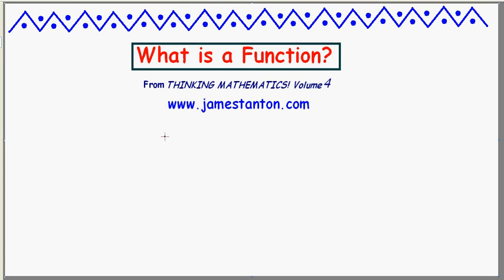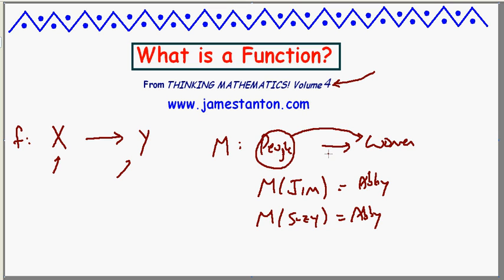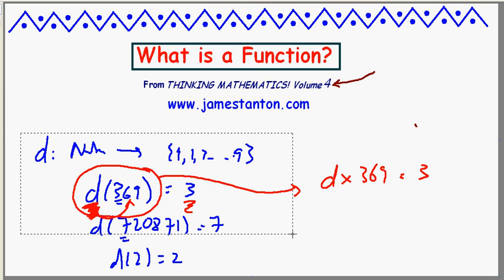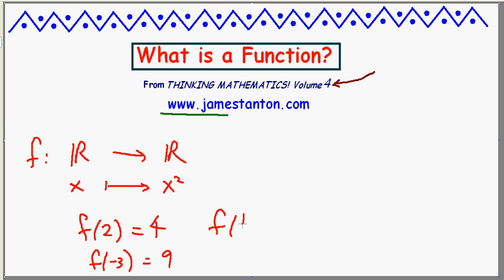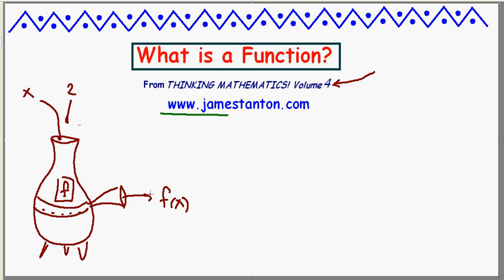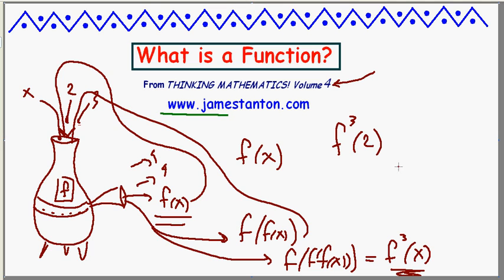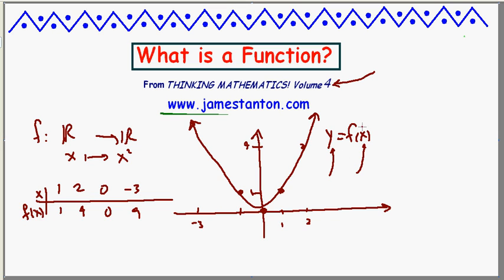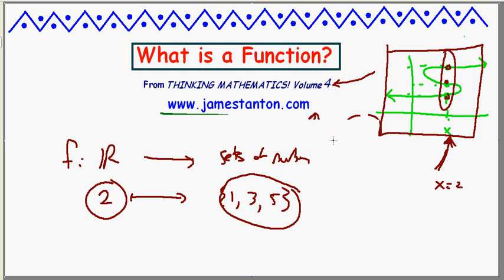What is a Function? (TANTON Mathematics)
This whirlwind brief introduction to the concept of a function (more deeply explored in the accompanying text) explores the notion conceptually and visually before doing so mathematically. We look at the notions of composition, and of f^(0) (x) and f^(-1) (x) with ease.